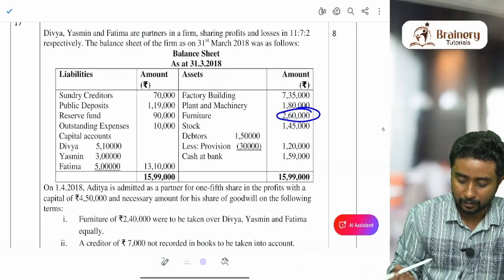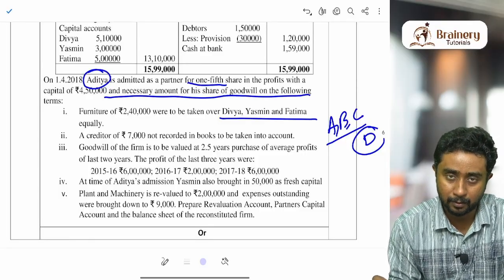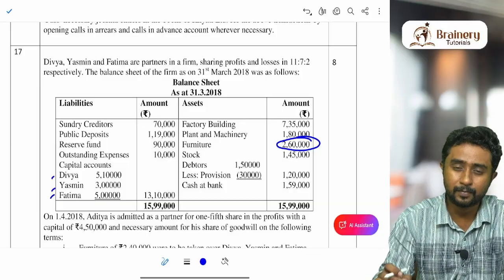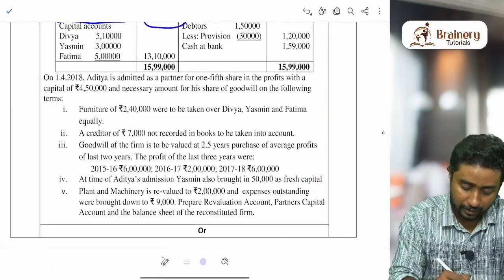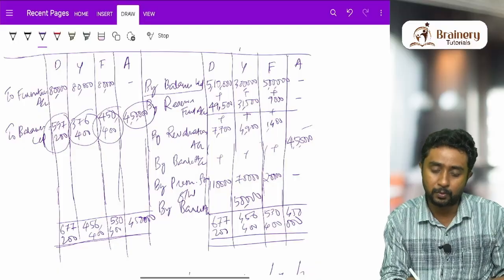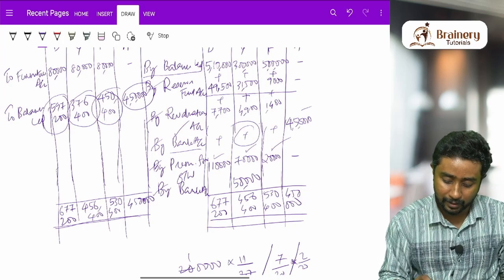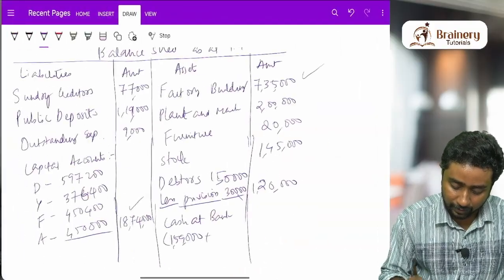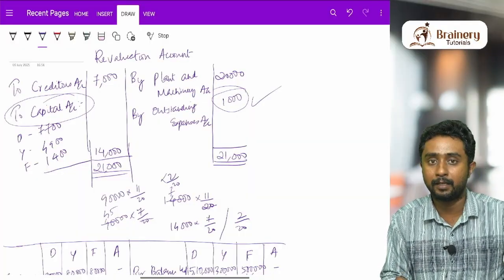Admission of a Partner | Revaluation, Capital & Balance Sheet Explained